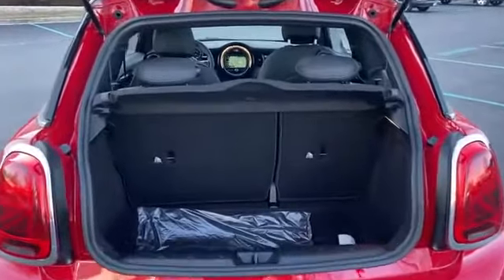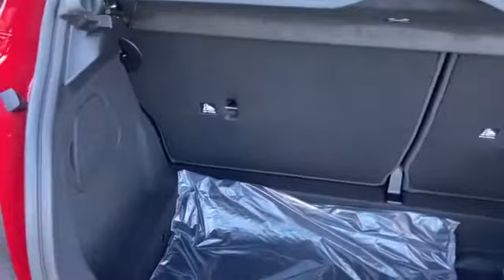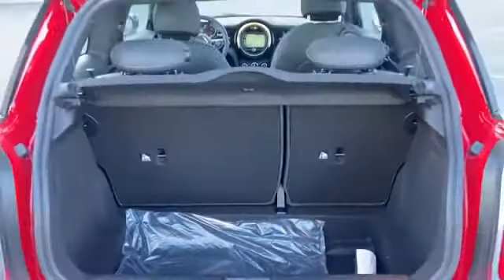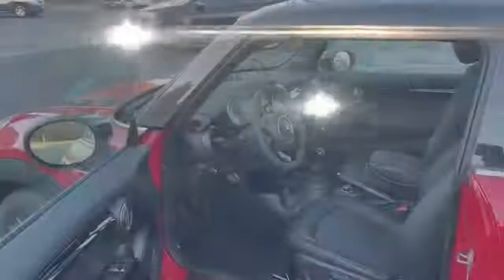New 2021 MINI Hardtop 2 Door Cooper WMWXR3C04M2N99512 Gaithersburg, Bethesda, Rockville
2021 MINI Hardtop 2 Door Cooper WMWXR3C04M2N99512 Video

This 2021 MINI Hardtop 2 Door Cooper WMWXR3C04M2N99512 is full of phenomenal features such as: